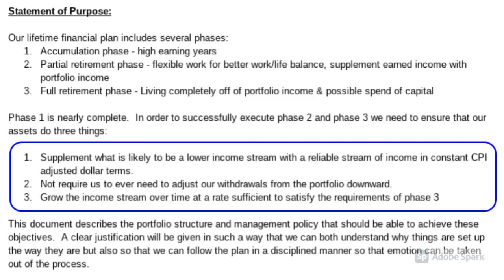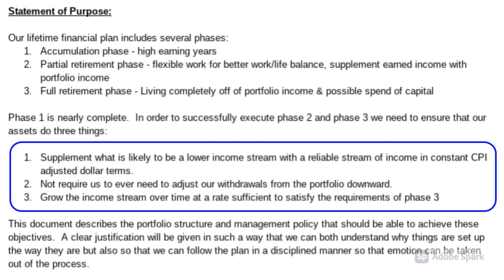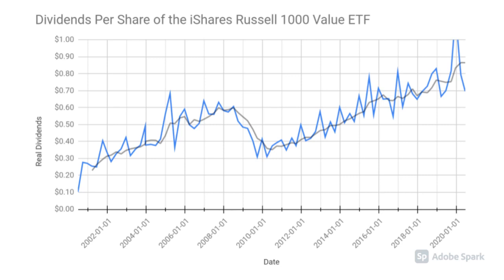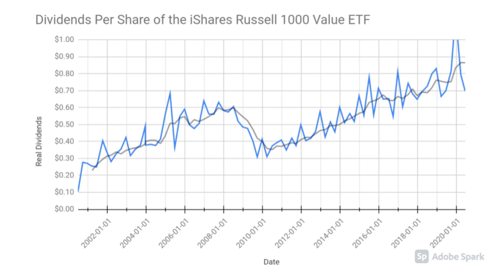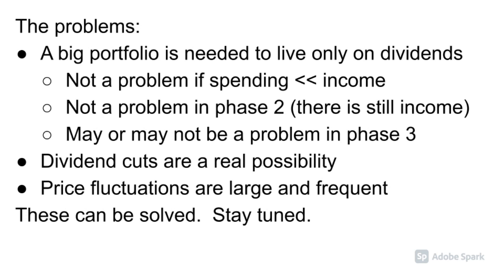Maintaining Discipline part 3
This is the start of the discussion about what components fit into my financial plan.